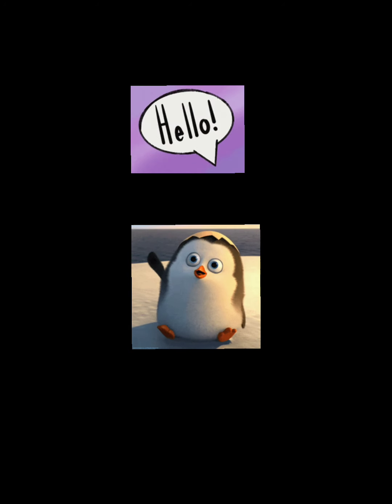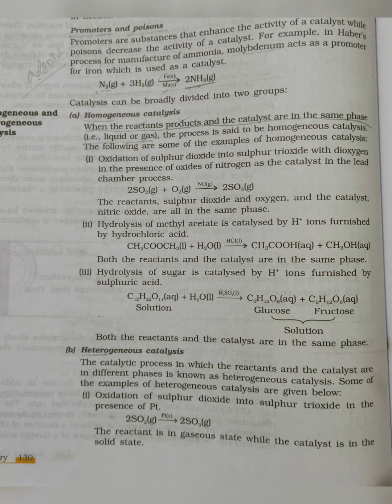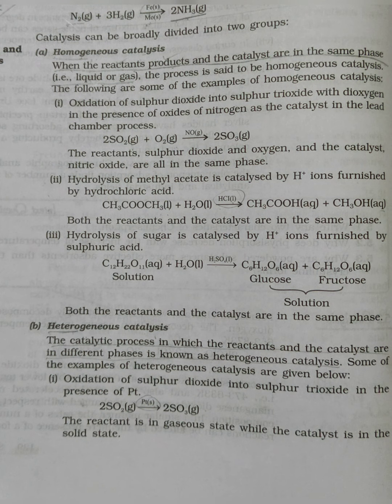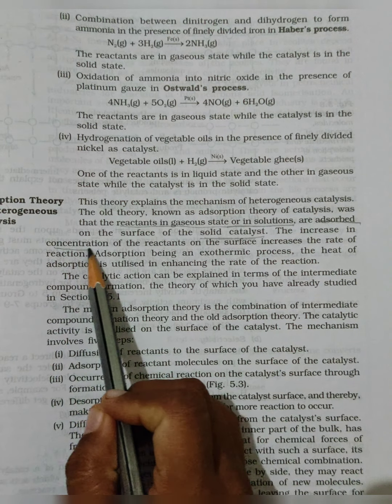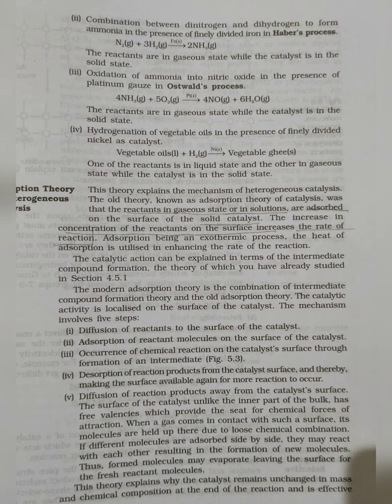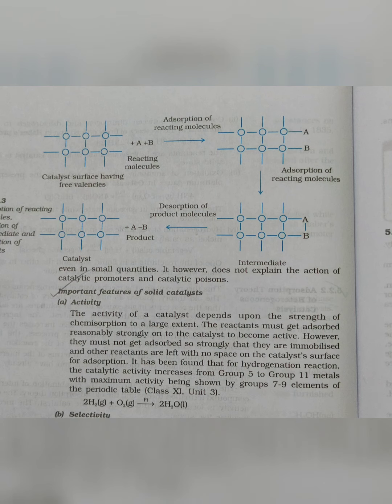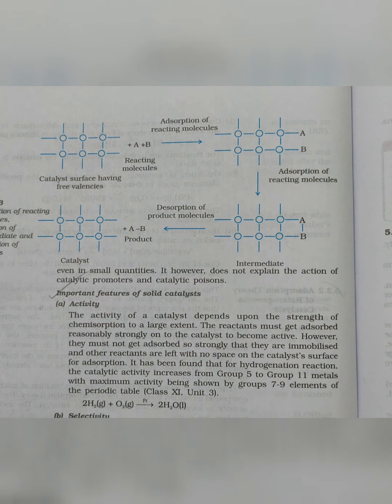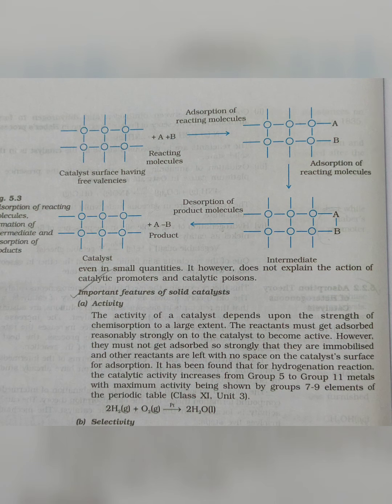UNIT 5 - SURFACE CHEMISTRY (Part 3)